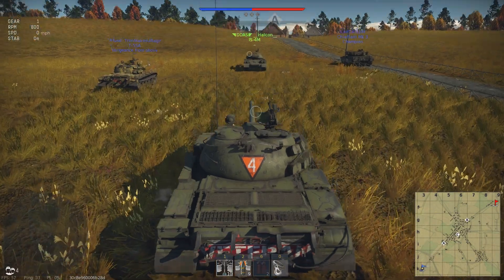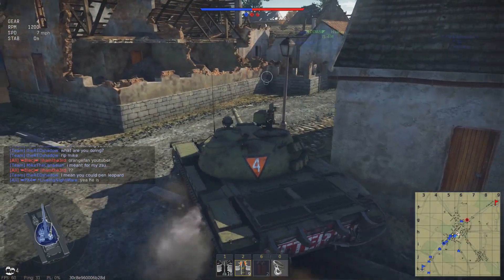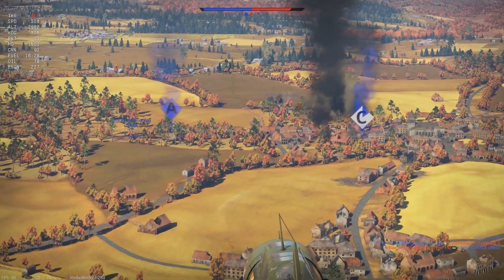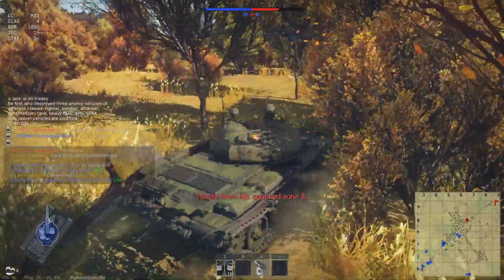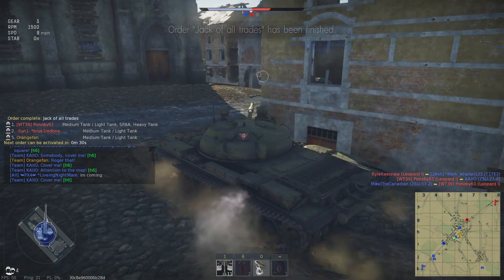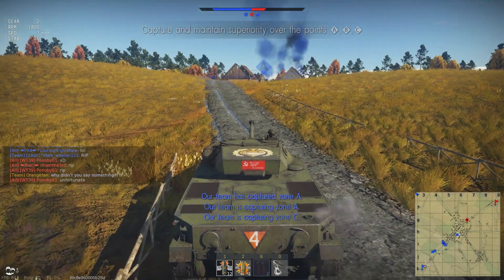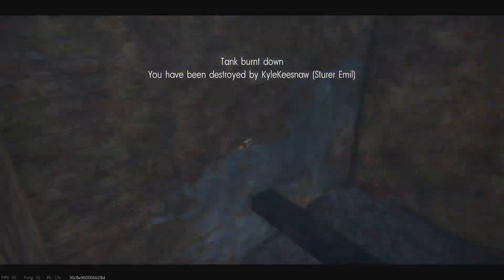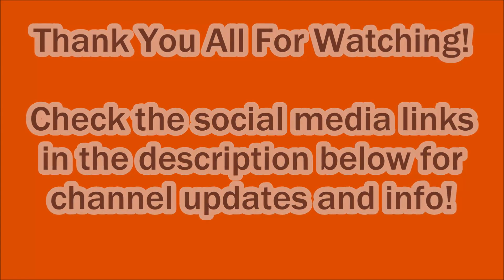War Thunder - Lucky Number Seven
As if getting hit by an enemy airstrike wasn't bad enough...